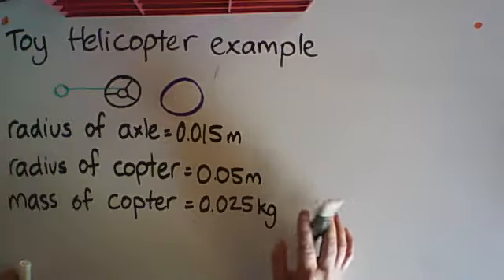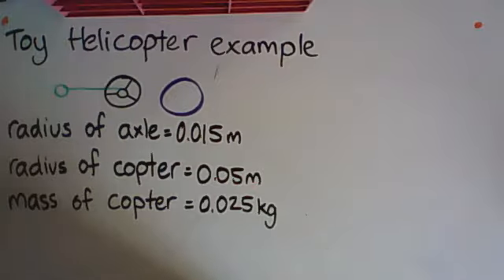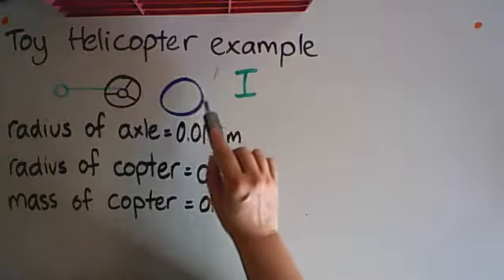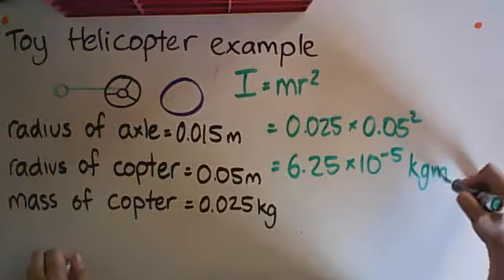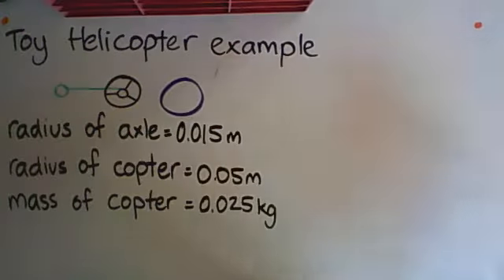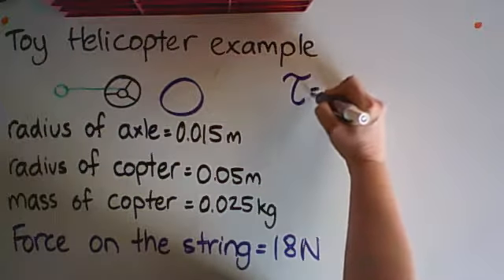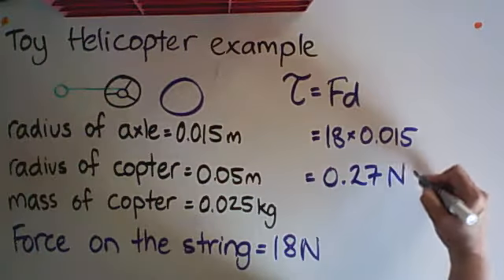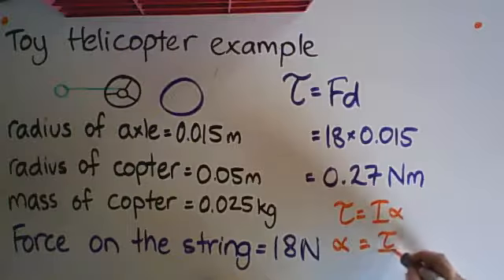Y13 wk4 4 Toy helicopter worked example